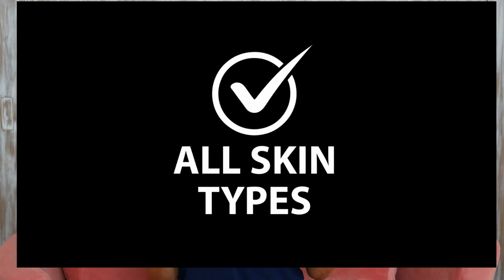The DARK SIDE of Cosmetics and Femcare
Annette Garcea reveals the ugly truth about the cosmetics and femcare industry, making us all seriously rethink our topical products. She also gives us hope by showing us which badges to look for on products.

Is your topical product chemical free and truly all-natural?
Send us a photo of your product.

Timecodes
0:00 - Intro
0:28 - Always 100% Natural
0:56 - Chemical Free
1:31 - Phthalate & Paraben Free
1:49 - Water Free
2:24 - Non Toxic Packaging
2:46 - All Skin Types
3:03 - pH Perfect
3:41 - Gluten Free
4:01 - Hormone Free
4:23 - For Women By Women
5:02 - Cruelty Free
5:20 - Vegan
5:36 - Green America
6:12 - Patent Pending
6:28 - Made In The USA